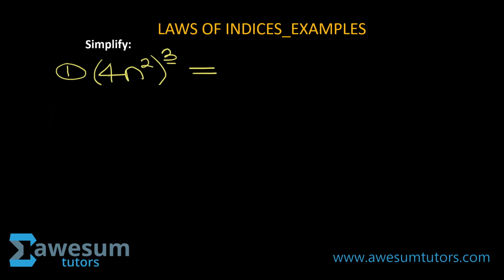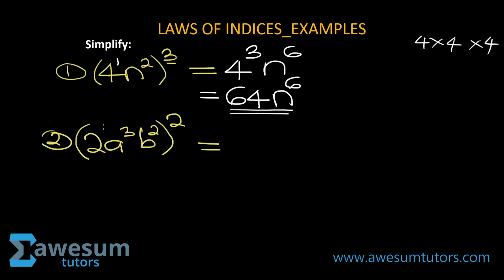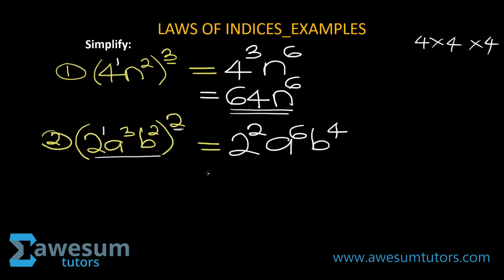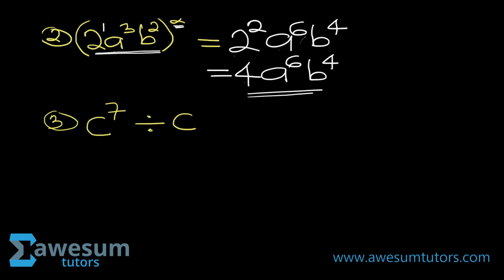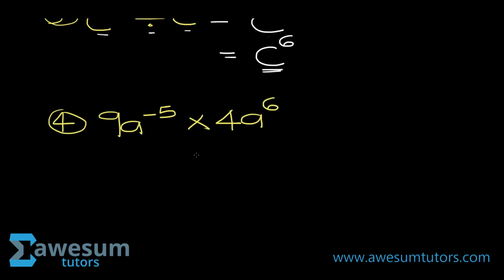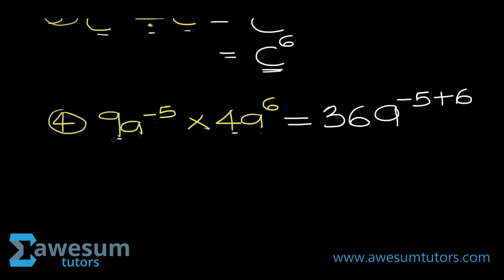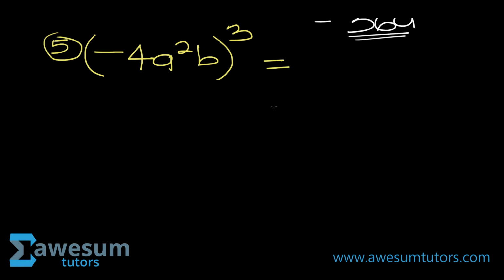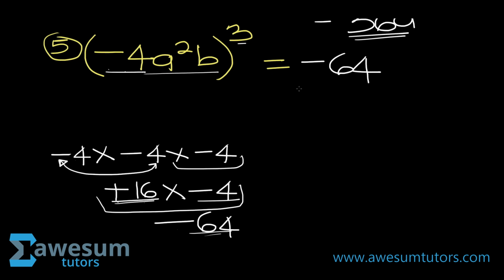LAWS OF INDICES_PRACTICE PROBLEMS (SET 1) | ALGEBRA| MATHS| AWESUM TUTORS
In this video, we showed various practice problem questions with detailed solution explanations.

Videos on Laws of Indices parts 1 and 2